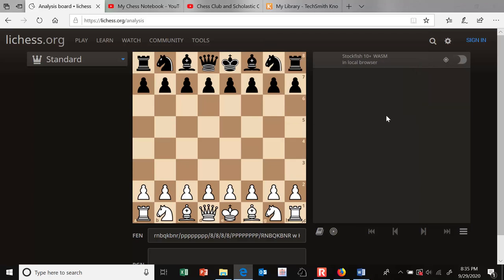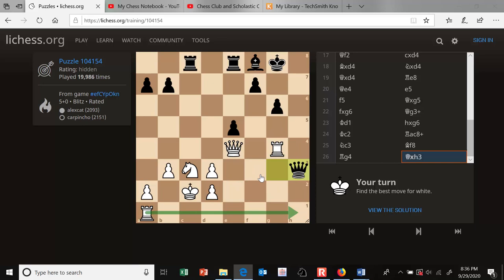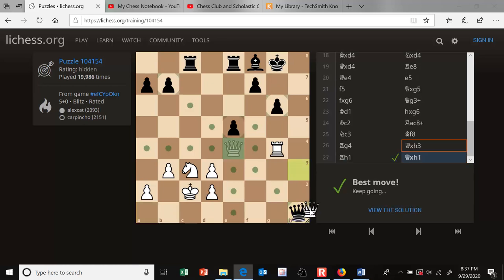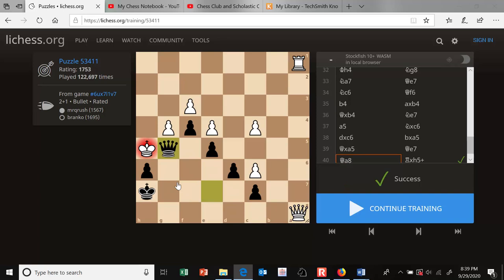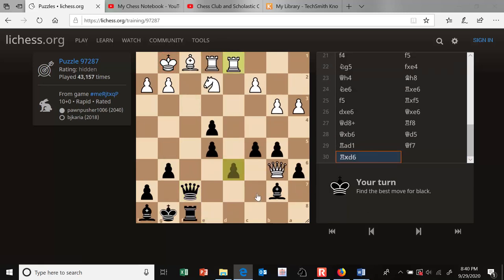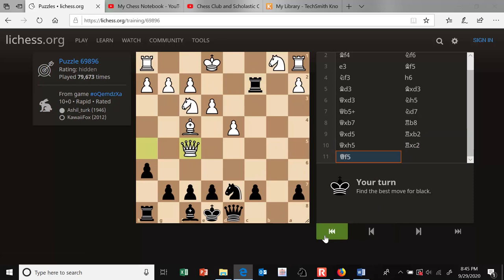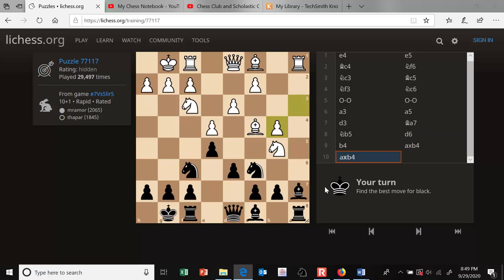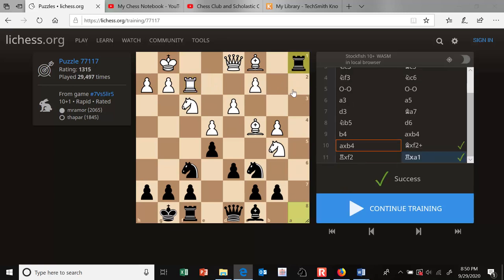Random Lichess Puzzles (1)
We practice our tactics by playing several random puzzles on lichess. We try to explain our thought process and draw lots of arrows (in the spirit of Nakamura).